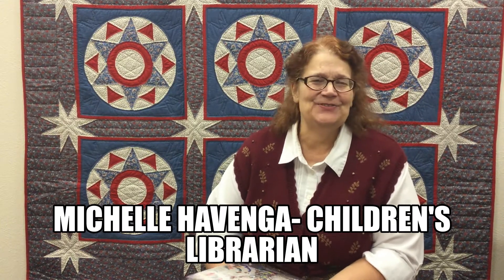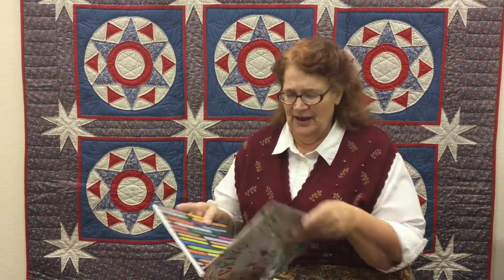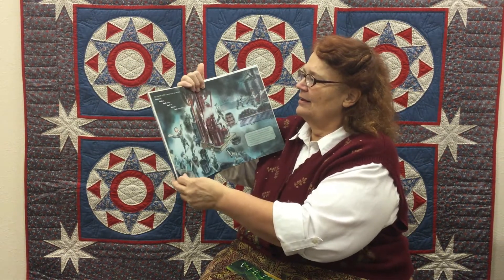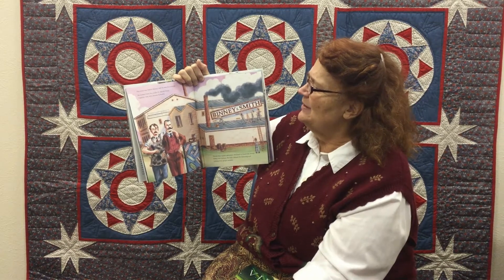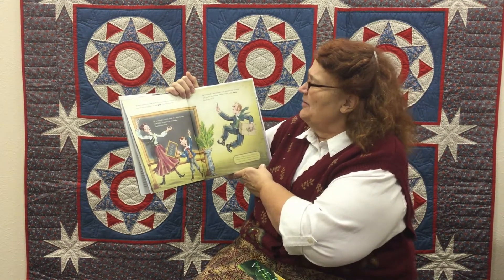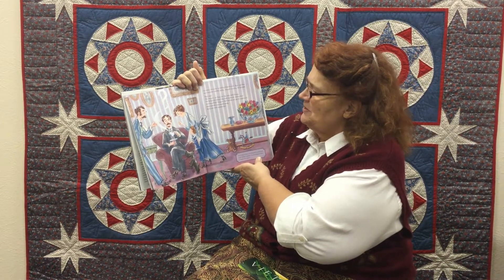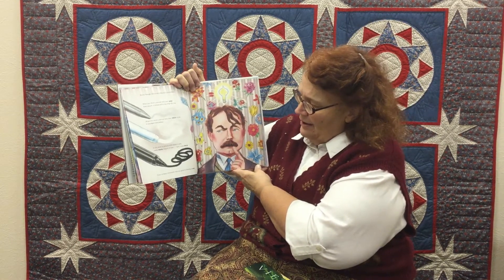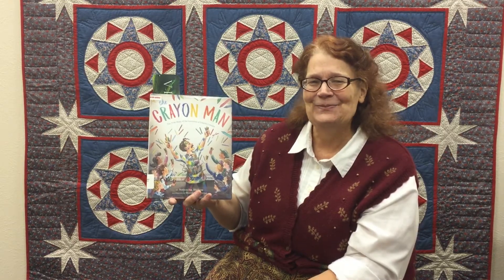February 17 2021 Bookmarks The Crayon Man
Michelle Havenga continues the Bookmarks Series with "The Crayon Man" by Natascha Biebow.